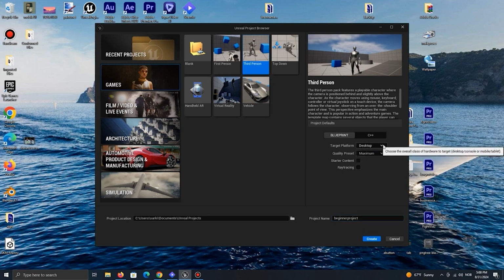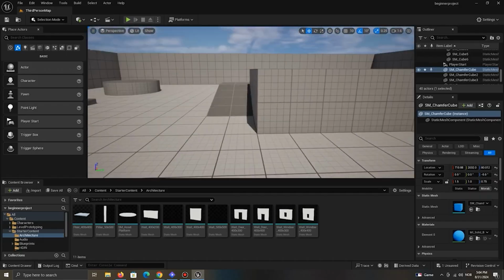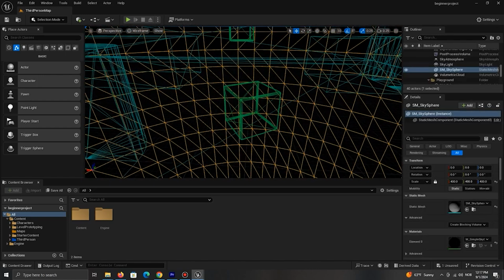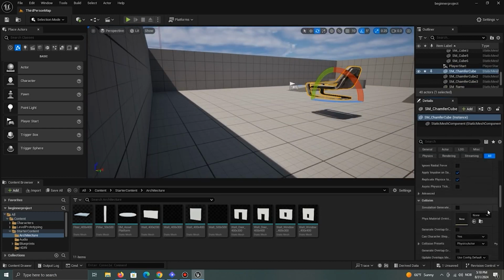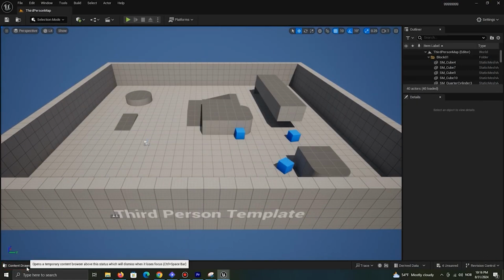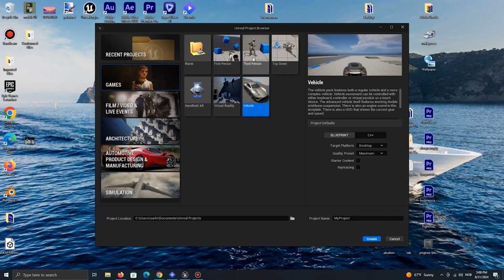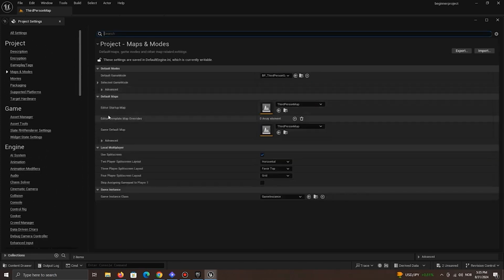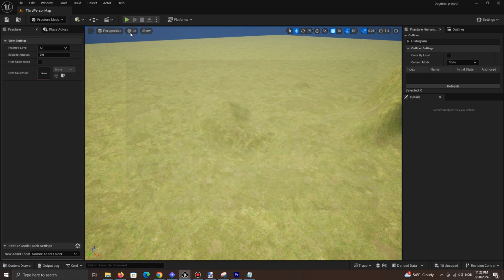Unreal Engine 5 For COMPLETE BEGINNERS! Part 1: Navigating In The Engine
Learn how to use this power house of an engine!